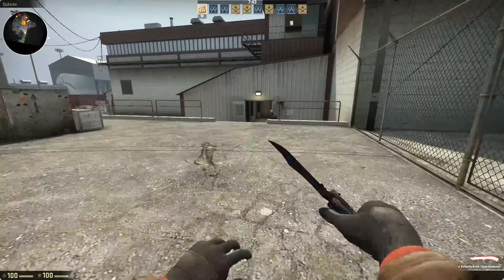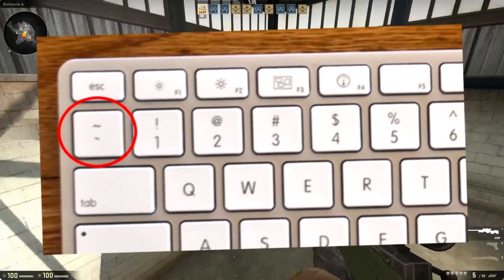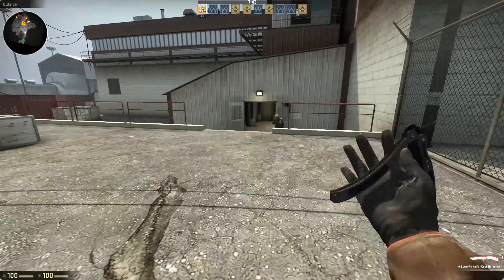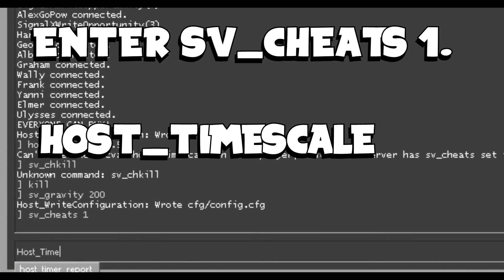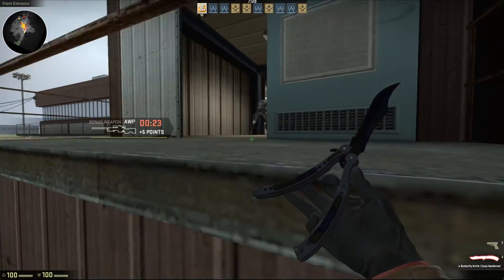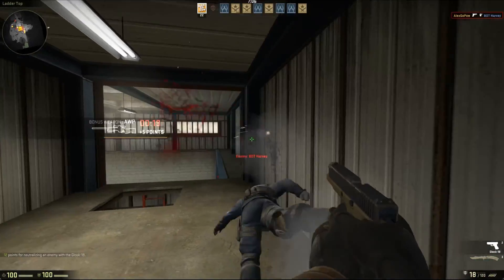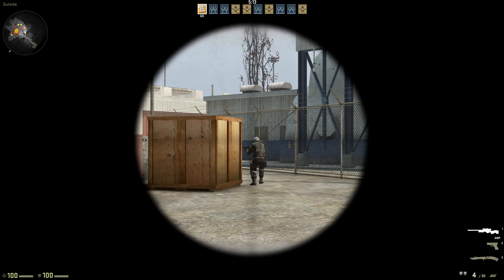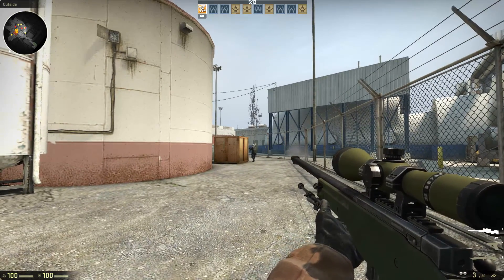[CS:GO CONSOLE FUN] - HOW TO PLAY CS:GO IN SLOW MOTION! - EPIC!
No time for Description. Happy 4th Ladies and Gentleman who live in the  US :) Bye!

I Usually Switch them up.

♩Music♩ - ProleteR - Can’t Stop Me.
Facts About Me:

Age : 15
Youtube Style: Gaming And Commentaries
Favorite Games: MC/GMOD/CS:GO
Favorite Music Genres: Anything But Country xD
Pets? 3 Dogs And 3 Cats.